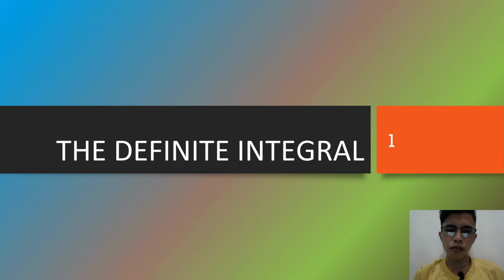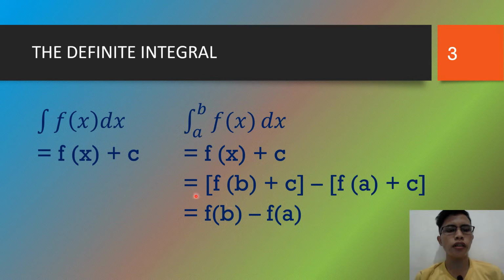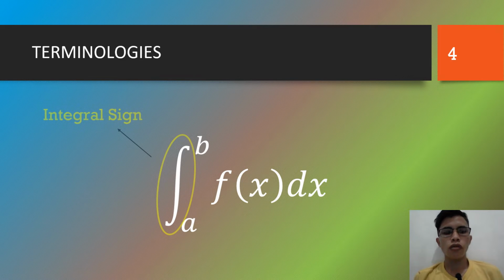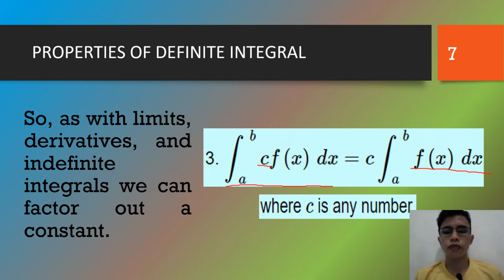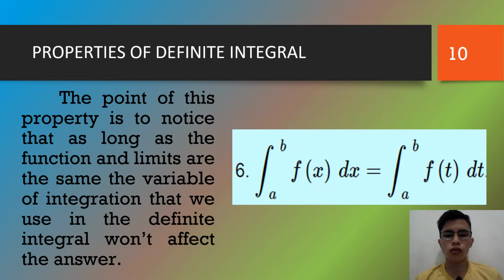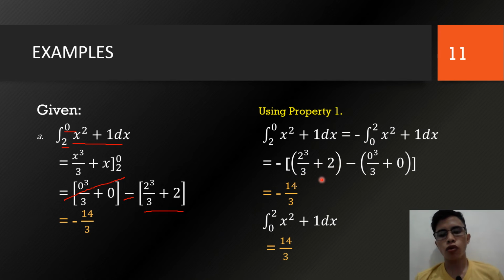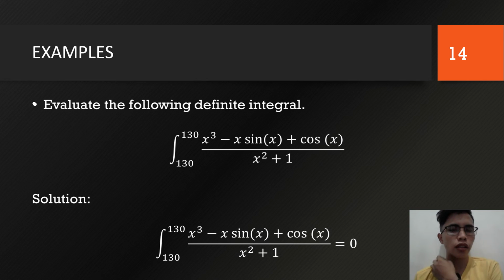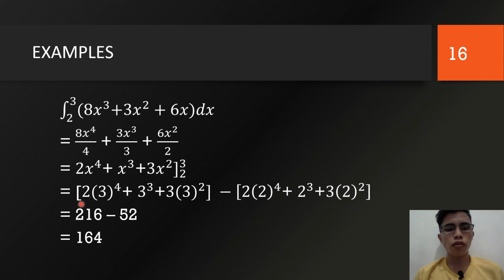Properties of Definite Integral and applications.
Kindly watch this videos for your reference about the different properties of Definite Integral.